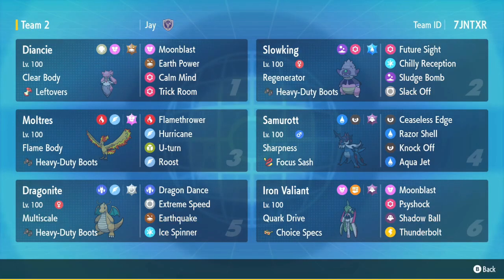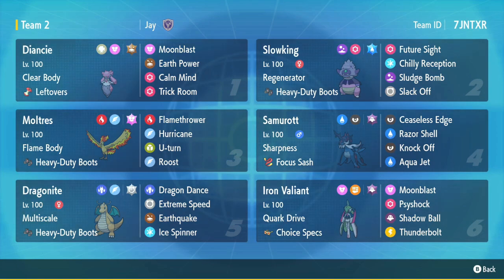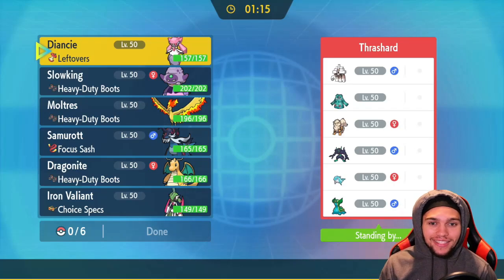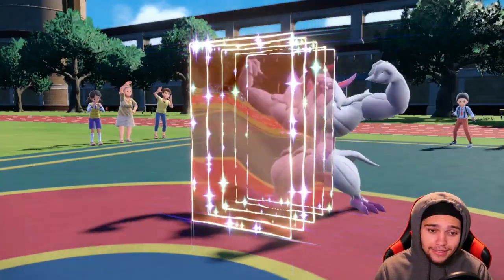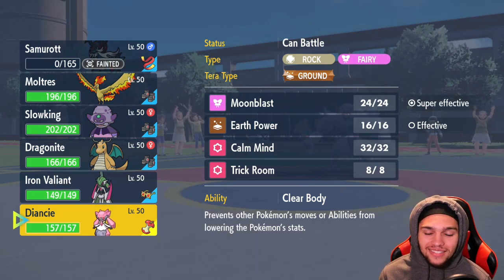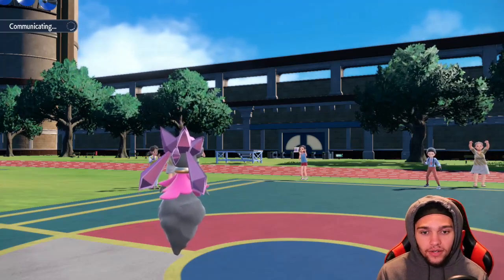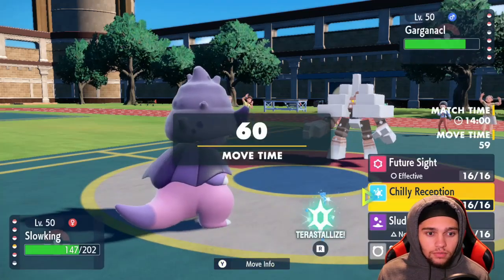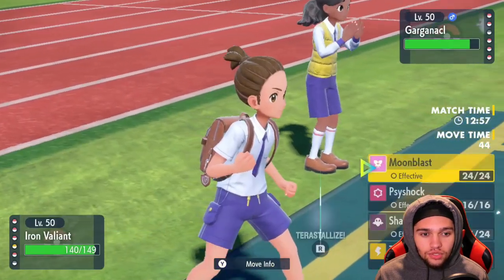Trick Room Diancie Has A CALM MIND! | Pokemon Scarlet & Violet Wifi Battle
What's good YouTube! It's your boi Jay and we are here with brand new Scarlet and Violet Wifi Battles!

Today we're covering Trick Room Diancie! What's one of your favorite Pokemon of gen 9 so far? I think mine has to be Trick Room Diancie!

We have finally arrived in Paldea with none other than Trick Room Diancie!!! I'm super hyped to learn the new Pokemon Scarlet and Violet meta game as well push out new content! I'm also excited to use Trick Room Diancie! I hope you enjoy these pokemon scarlet and violet wifi battles and cheer me on. I'm down to learn new things so make sure to comment any suggestions you may have for my team or how I can battle better!
Please show support by leaving a thumbs up on this video, it will help a ton!

🔥 Team Recap & Code: 0:00-3:03
🔥 Battle: 3:04-25:14

This video is owned by JayVee, unless images/music specified in above description.